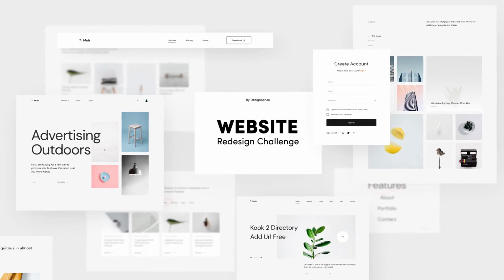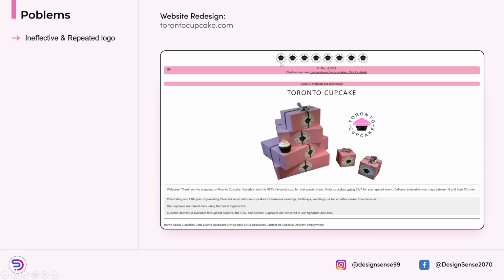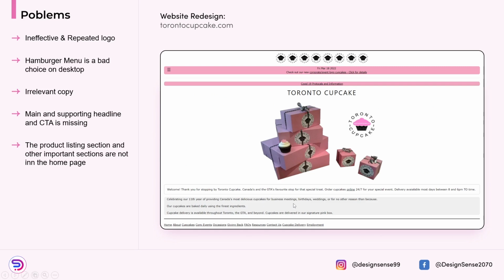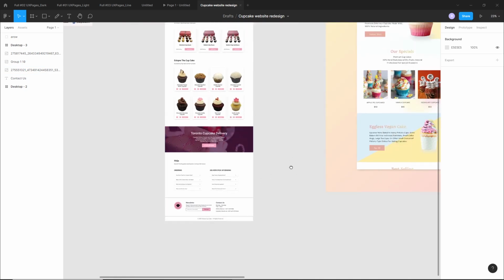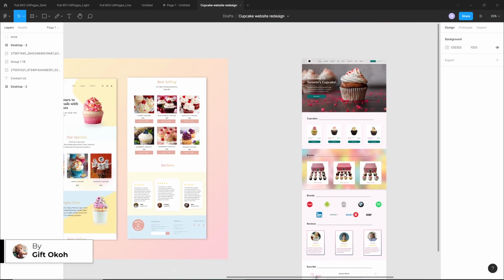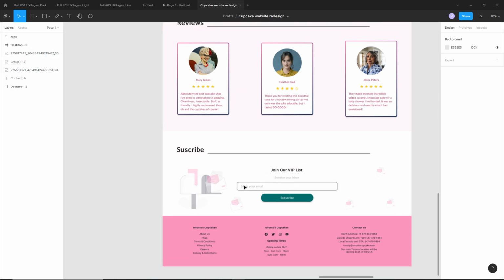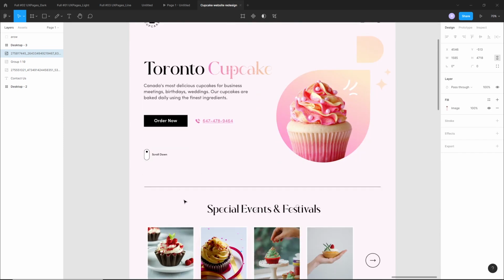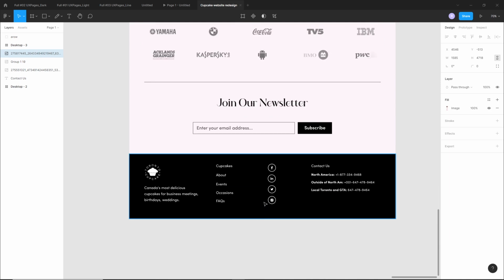Website Redesign Challenge #2 - Before & After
Hi,
Today we will learn how to redesign a website.